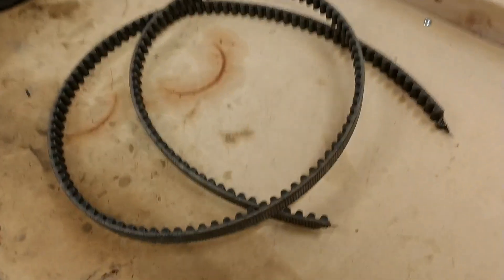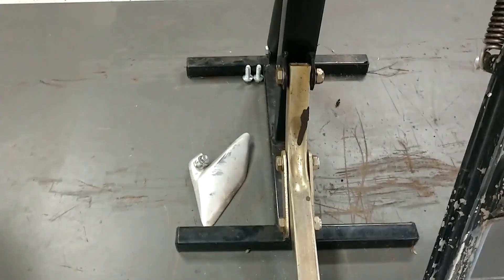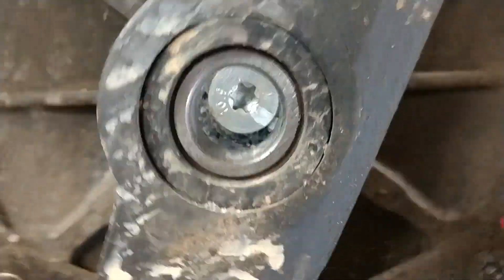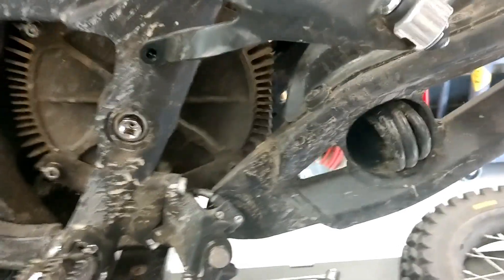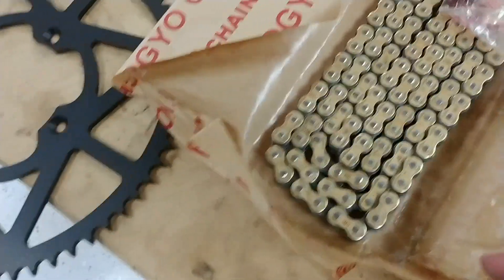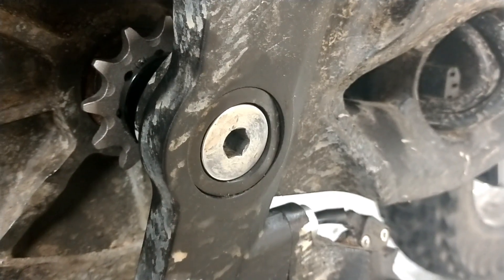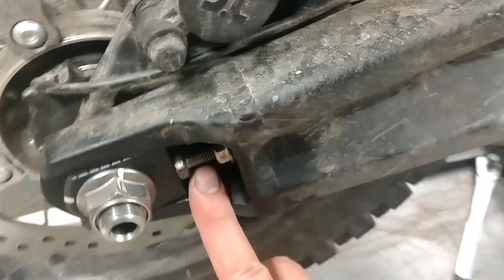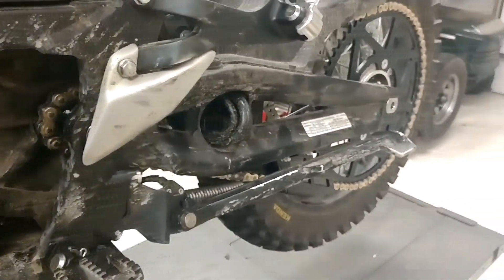Zero FX/FXS Chain Kit Install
IMPORTANT NOTE:
ZERO does not recommend using an impact gun on the bolt on the motor shaft. This could damage the motor encoder. Secure the shaft from spinning in another manner and use a traditional wrench.

My adventure of installing a chain kit on my 2018 Zero FX.  Instructions do not come with the chain kit.  If you do find the instructions "somewhere", know that some of the instructions may not be accurate or may be more than you need to do.  This video can act as a guide.

If you can't break a chain and put on a clip-style master link, you may want to have a dealer do this for you.  You will need a chain break tool, at least.

Other tools include 13mm wrench, 10mm wrench, Torx 45 and Torx 50 bits, 10mm hex bit, 3mm hex, 4mm hex, and possibly 6mm hex.  Also a 27mm wrench or socket to take off the rear axle.

This should be identical for a 2018 FXS (supermoto) model.  Previous years FX or FXS should be substantially similar - especially 2017 - but slight changes in hardware are possible.  Pre-2017 your motor shaft will be keyed, not splined, and you may (will) need a puller as well.  The process for a DS or DSR of varying years should also be substantially similar.